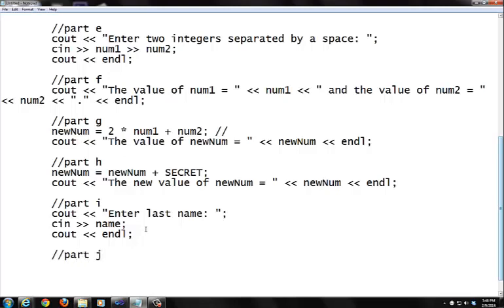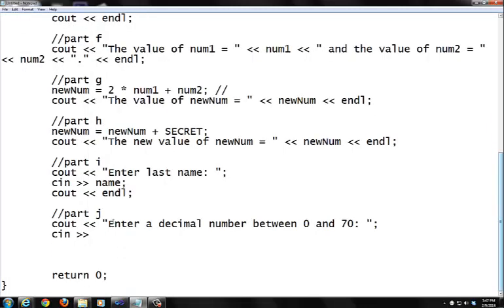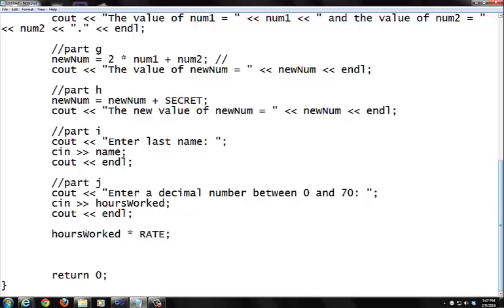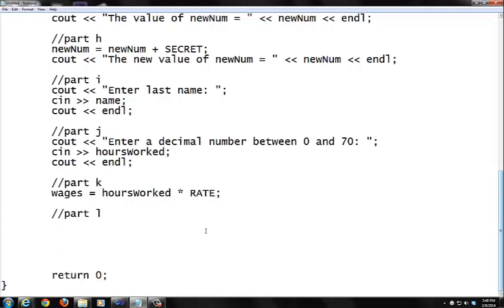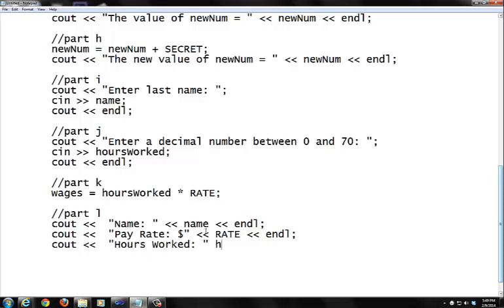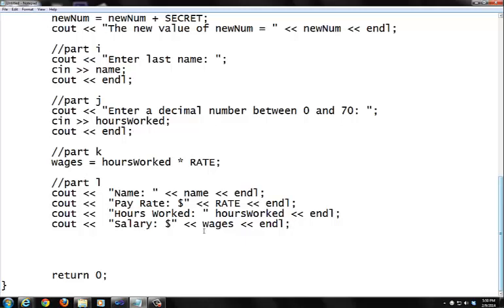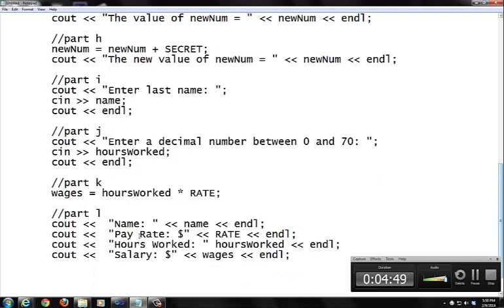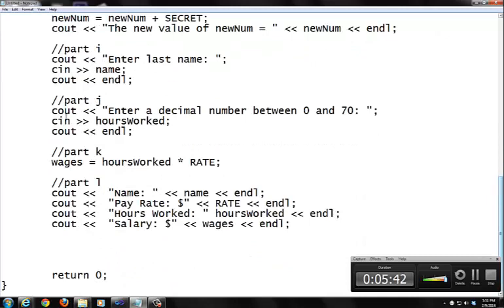Lab and HW 2 #8, pp 116-118, part C